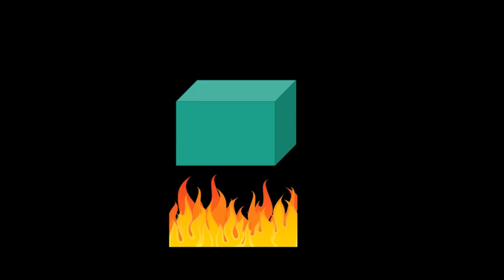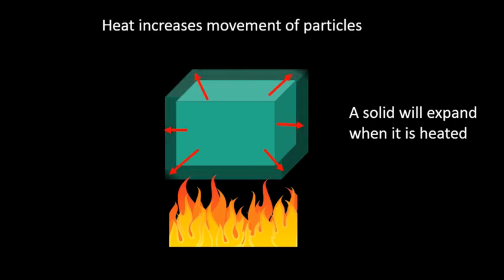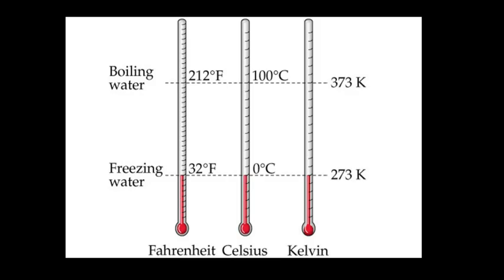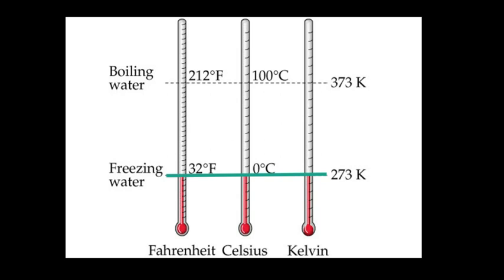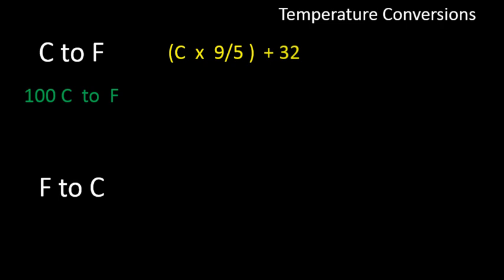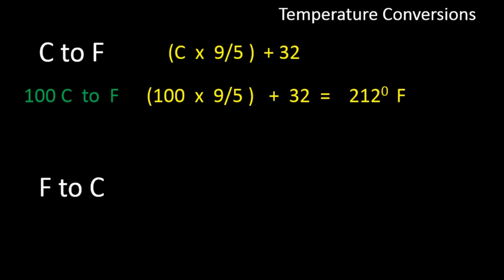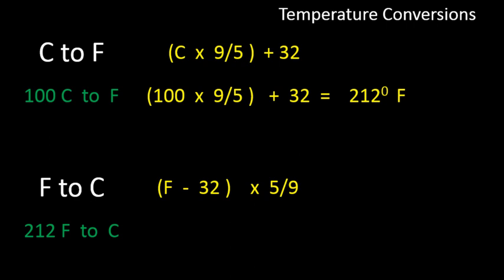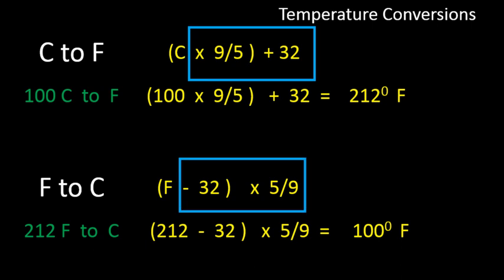Quick Clip 2.03 || Temperature and Heat